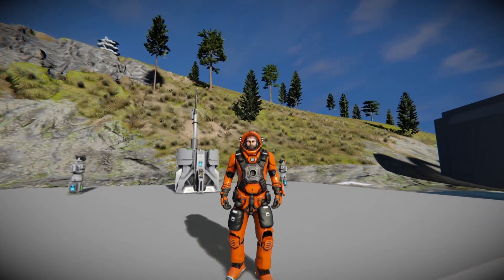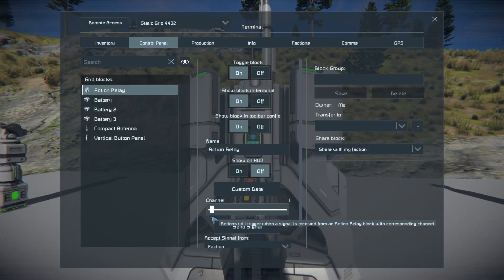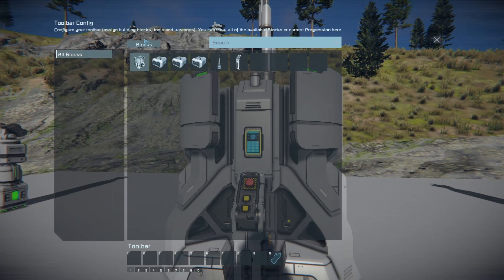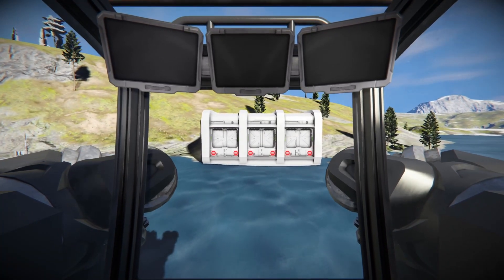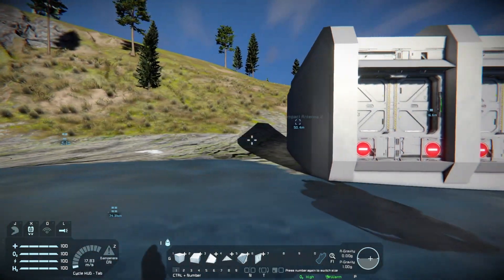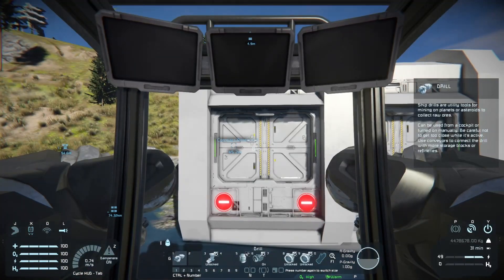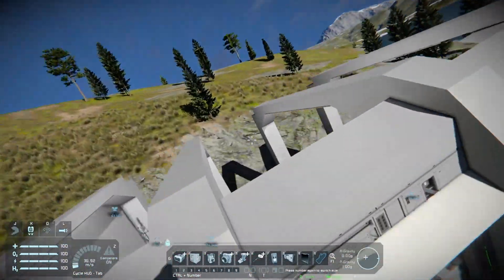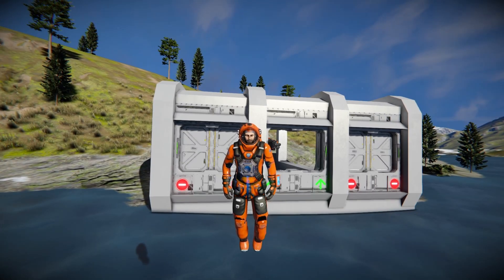Beginner Guide To Action Relays in Space Engineers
Hello Everyone and welcome to this Space Engineers tutorial, in todays video we show off the new action relay, this block allows you two wirelessly send and receive data allowing you to do things such as open doors on large grids in your fighter ship.